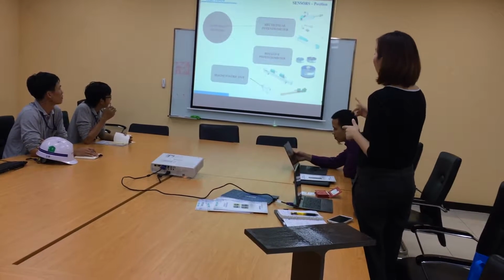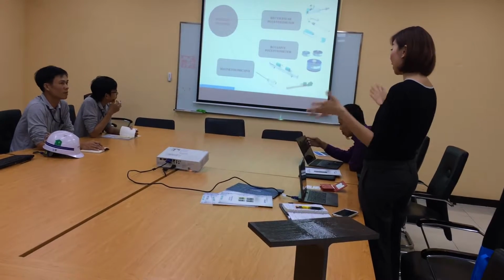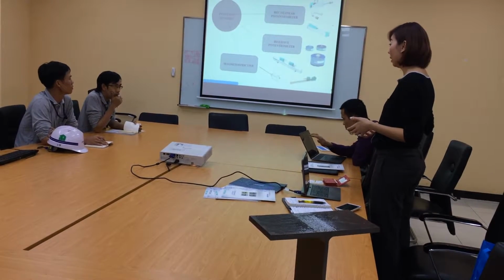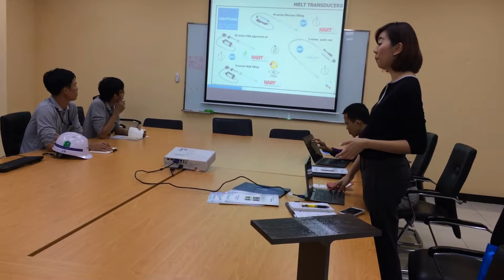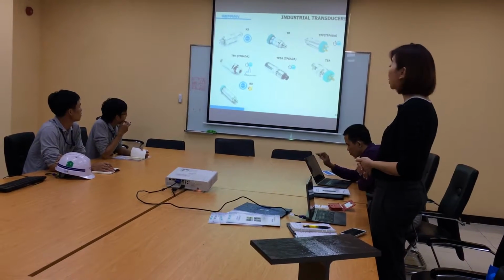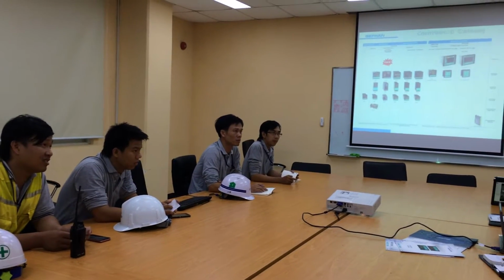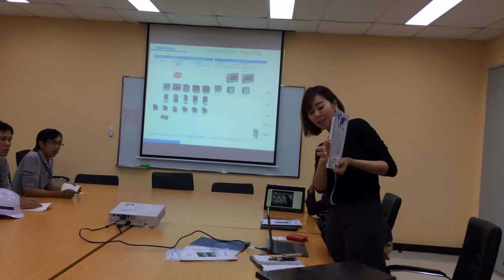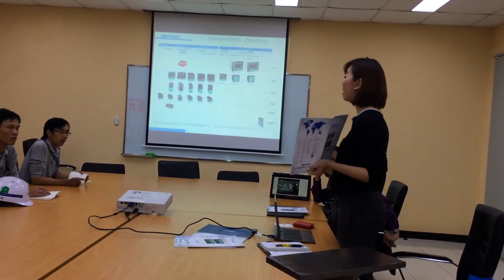GEFRAN VIỆT NAM - Giới thiệu các sản phẩm của hãng về chủng loại sensor và controller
Một trong những hoạt động của kỹ sư bán hàng là giới thiệu tới khách hàng những dòng sản phẩm mà mình đang phân phối. Thông thường việc giới thiệu sản phẩm sẽ rất khô khan bằng những catalogue, email hay gọi điện thoại.
Tuy nhiên, đối với các mặt hàng kỹ thuật, công nghệ thì khách hàng thường có nhu cầu tìm hiểu trực tiếp, chứng kiến sự demo, mời nhà phân phối và nhà sản xuất cần khảo sát và tư vấn tại chính nhà máy và trên hệ thống hiện có của họ.
Sản phẩm của hãng Gefran (Italy) rất đa dạng và phong phú được sử dụng trong nhiều lĩnh vực công nghiệp khác nhau.
Với ưu thế là phân phối và kinh doanh các sản phẩm trong lĩnh vực đo lường và tự động hóa, công ty INO hiện đang xúc tiến, thúc đẩy việc bán các sản phẩm của hãng Gefran vào thị trường Việt Nam.
Cảm biến vị trí
Cảm biến lực (load cell)
Cảm biến nhiệt độ
Cảm biến áp suất
Các bộ điều khiển nhiệt độ, các bộ điều khiển nguồn...

Sản phẩm của hãng có nhiều chủng loại, sản phẩm có thể cạnh tranh với các hãng Baulluff, MTS, Novotechnik...về Linear Tranducer

Hãy liên hệ chúng tôi để biết thêm chi tiết và chức năng của sản phẩm - Công ty TNHH giải pháp và công nghệ đo lường INO - Đại diện của hãng Gefran tại Việt Nam để biết thêm chi tiết.